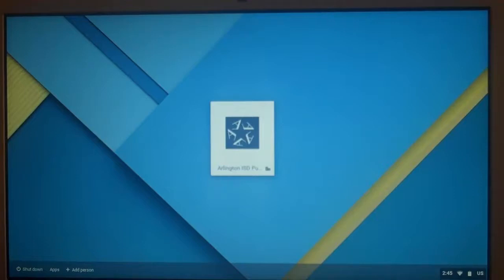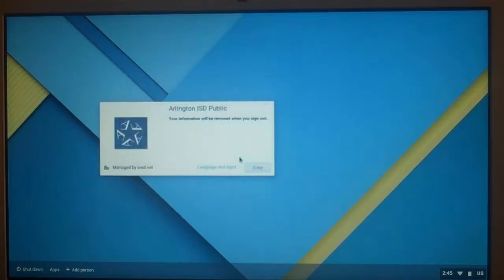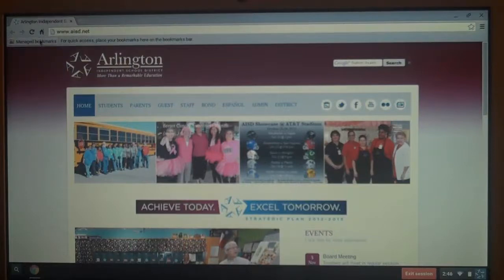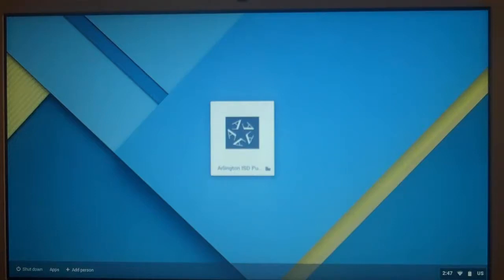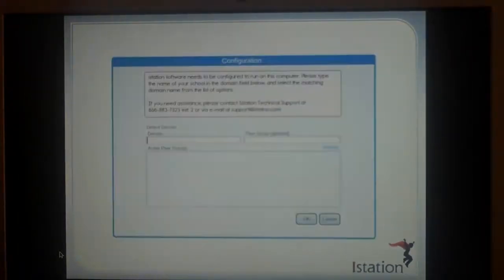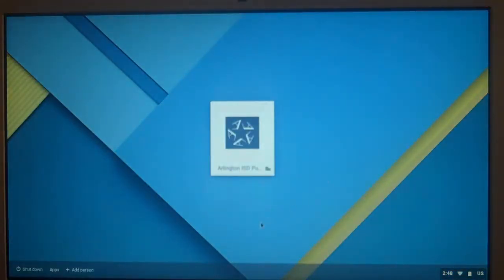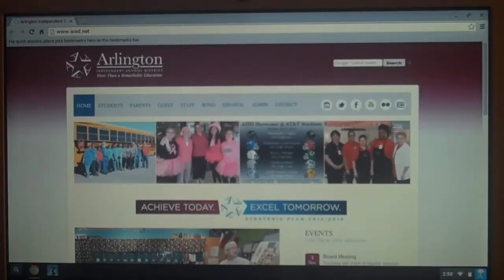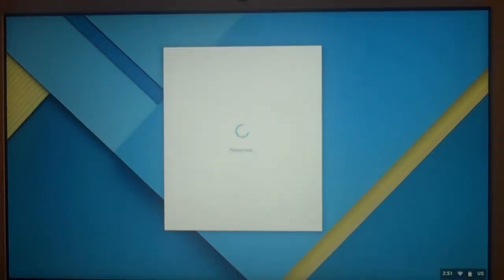Logging into a "public session" on a chromebook